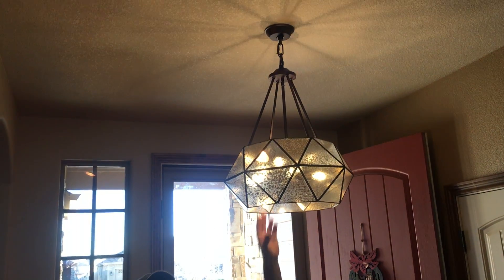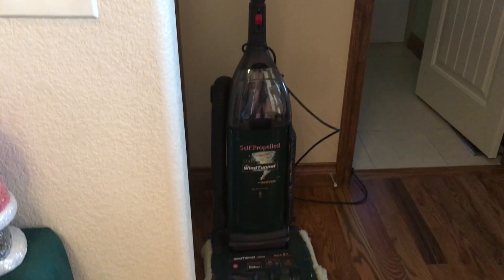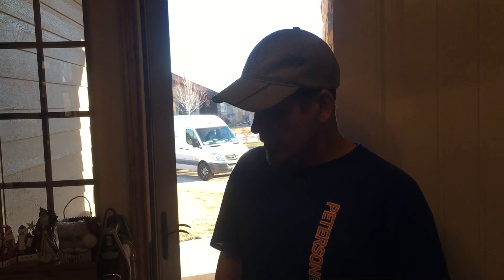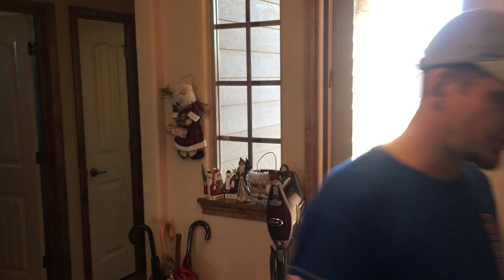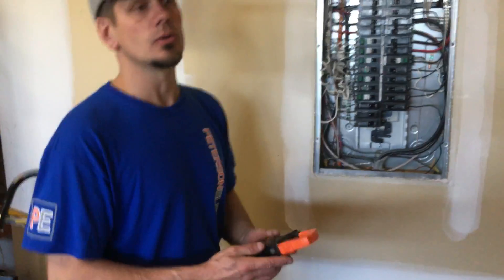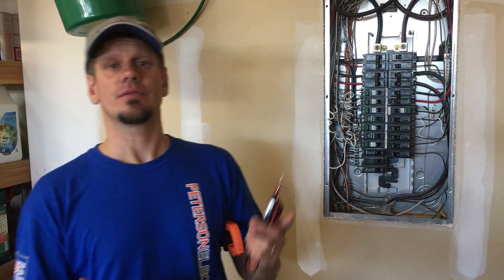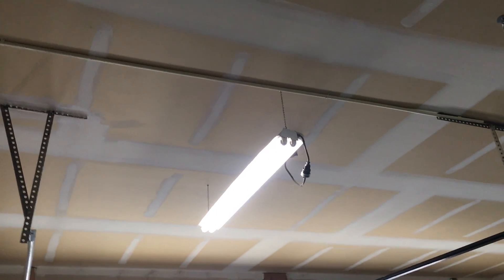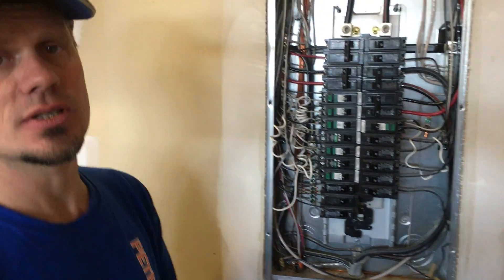Arc Fault Issue with an Eaton Panel, BR Series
Breakers were tripping in the garage entry and front porch and other areas in a 7-year-old home due to an old vacuum cleaner that drew 10 amps.